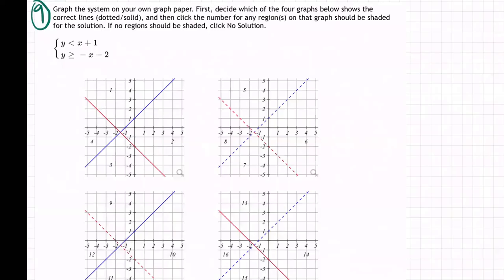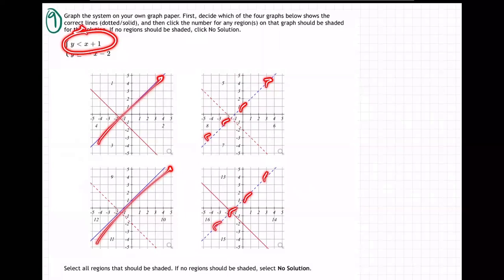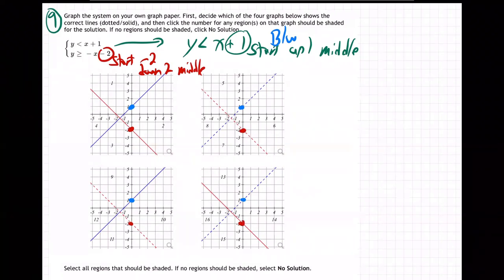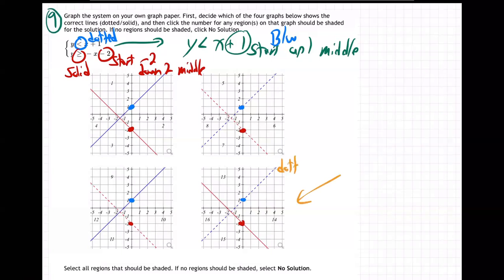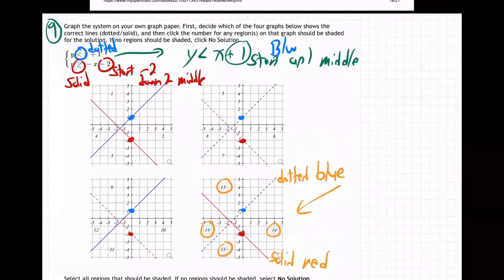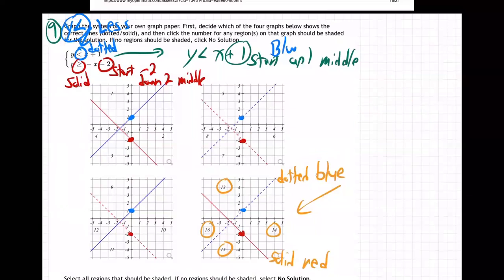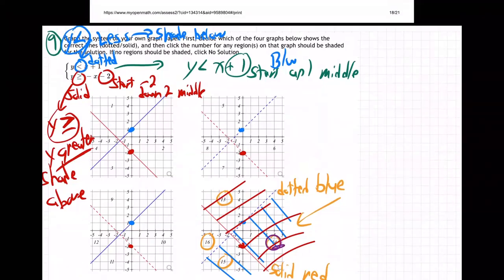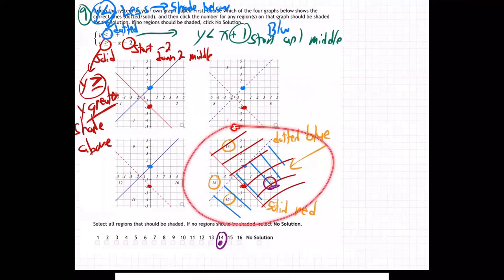m103-reg 5.6 - 8,9,10